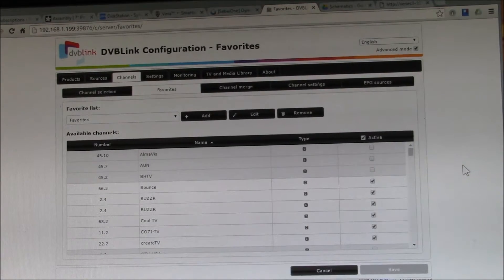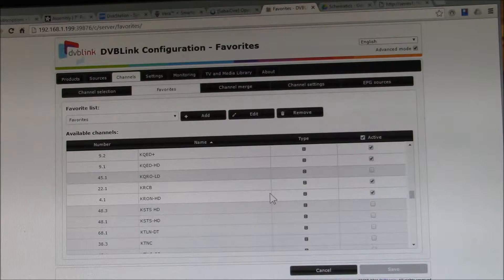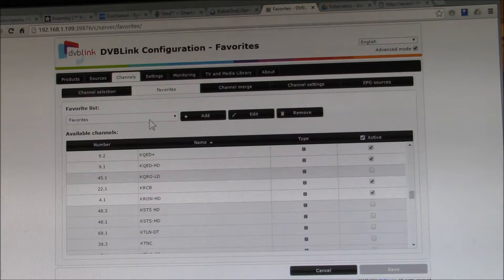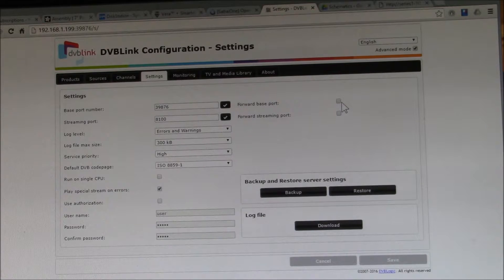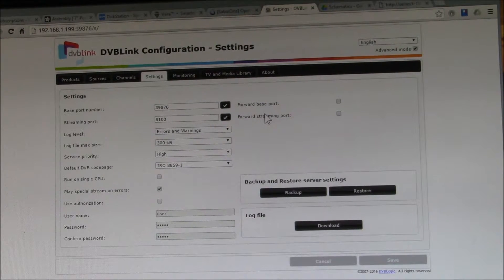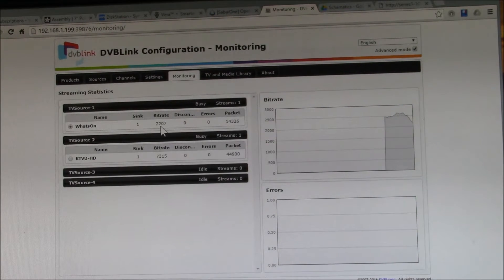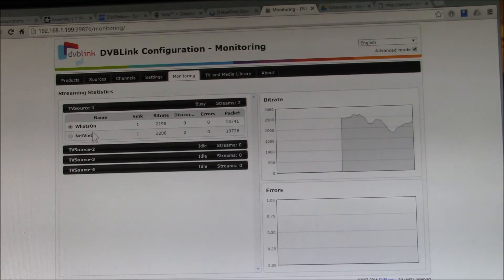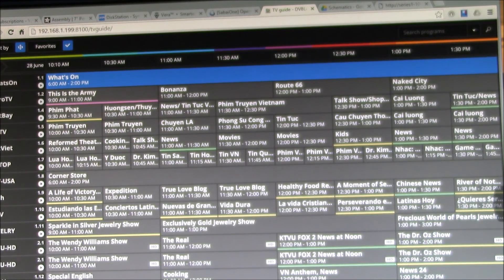DvbLink TV Server, v5.5, Part 3 - Favorites, Settings & Monitoring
Let's wrap up looking and the Setup features on the DvbLink TV Server program.

A new feature is the Favorites Channel list.  This allows you to tag and group channels into one or more lists for easier navigation in the TV Guide user interface that we'll look at in the next video.  These lists also export to other DvbLink clients like IOS and Android, but not to the Kodi PVR Client.

Under Settings, you can assign the ports and manage error logging and backup and restore program settings.  You can also chose to forward ports for external access as well as enable user name and password support.  If you then open up those port(s) on your home router or gateway, you can access your TV recordings from outside, just like you can with the cable and satellite DVRs.

Monitoring is also a relatively new feature.  I allows for monitoring your TV tuner(s) and seeing which are in use and what sort of bandwidth is being used and if any errors are present.  I've found this handy when I had problems setting up Kodi PVR clients and found I had tuners that were locked up by crashed clients.

All the above features are accessed off the base port (39876 by default).  These admin features seem to only be accessible off the web interface, not via the various clients.

In the next video, we'll look farther into the TV Guide and recording displays, that all happen off the web streaming port (8100 by default).  To be continued...